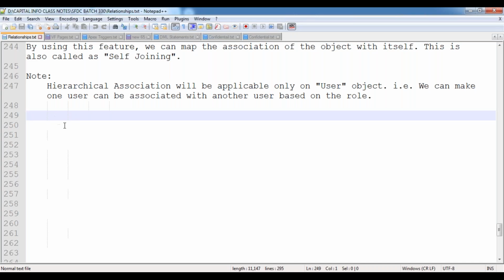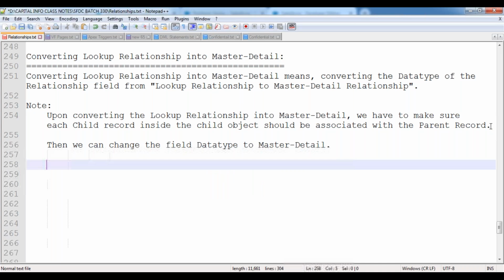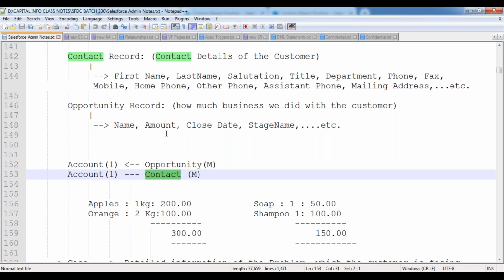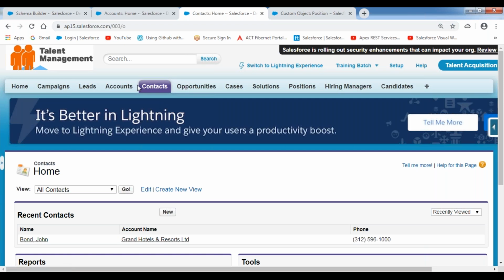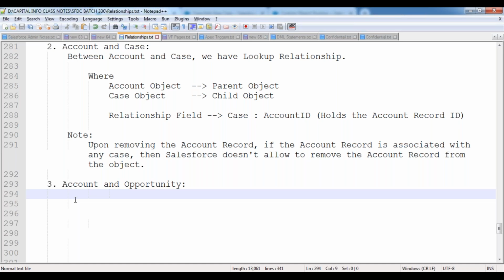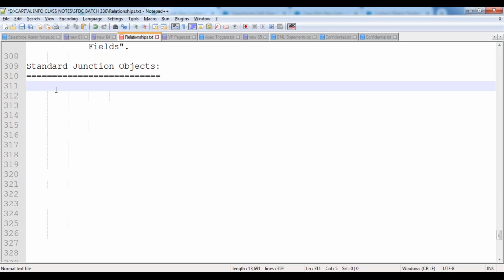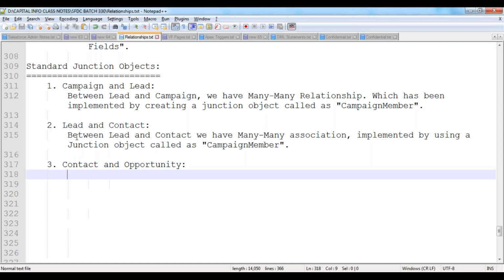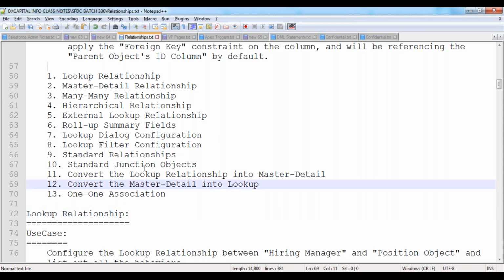Session 65 Standard Relation Junction Object